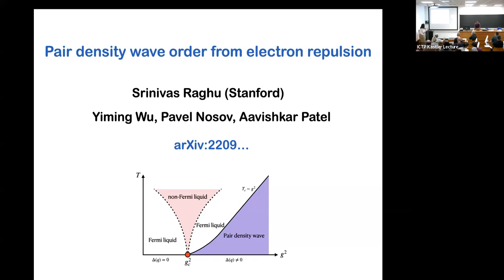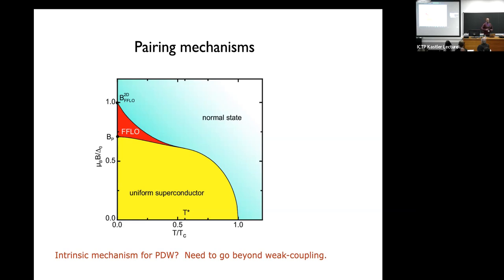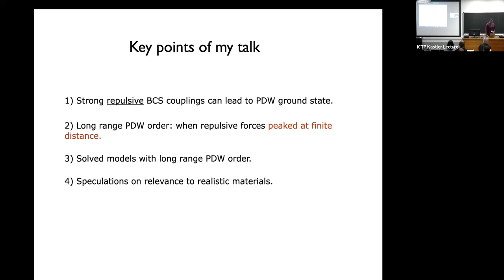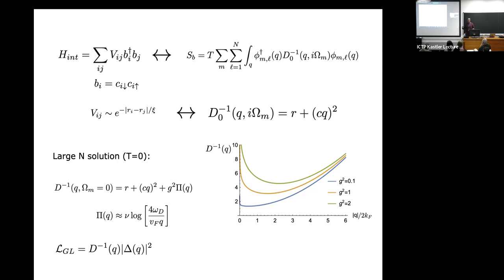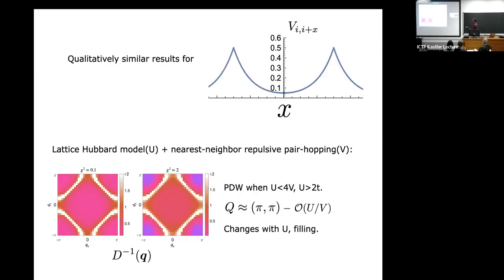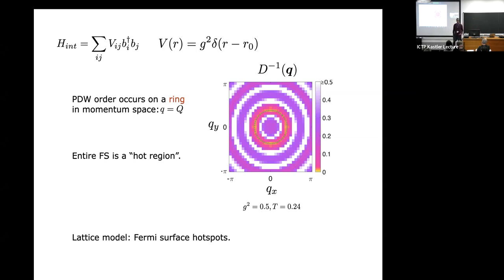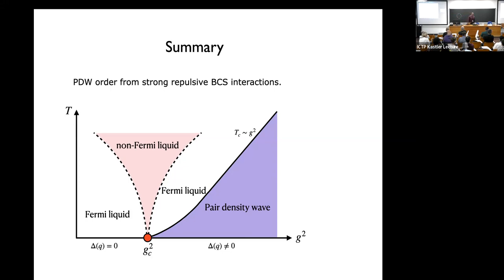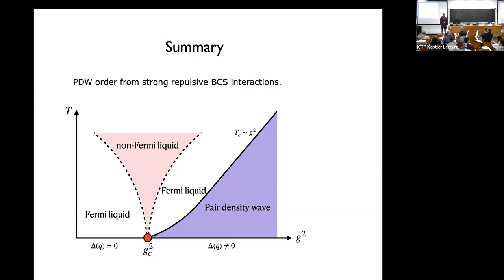Pair Density Wave Order from Electron Repulsion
Speaker: Srinivas RAGHU (Stanford University)
 2022_09_01-11_00-smr3732.mp4